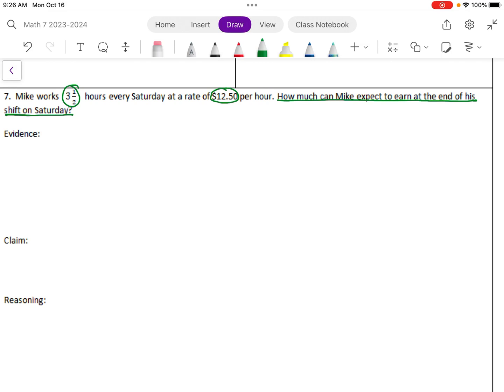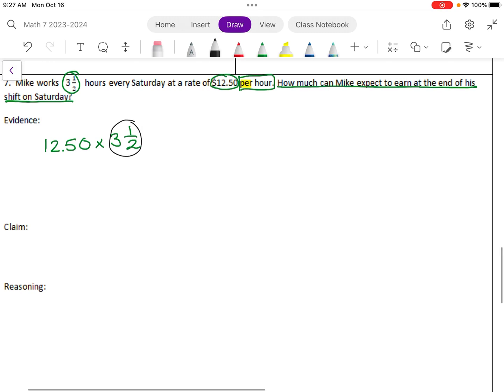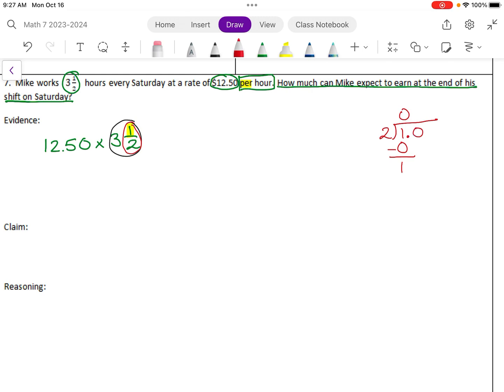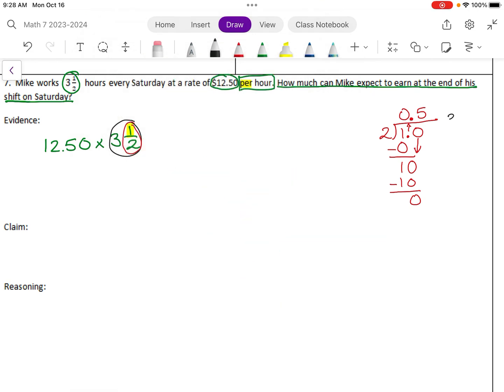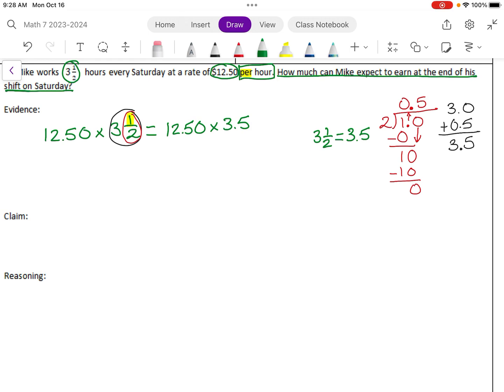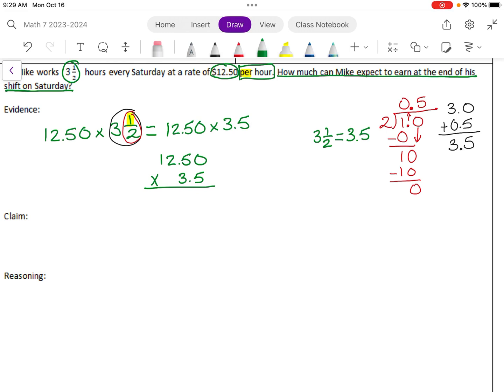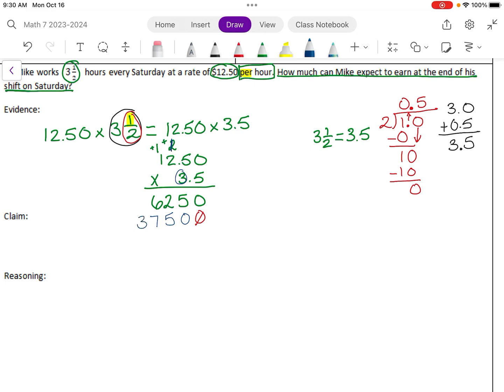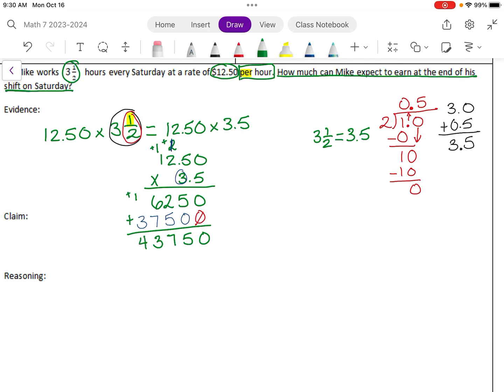Unit 2 Review question 7